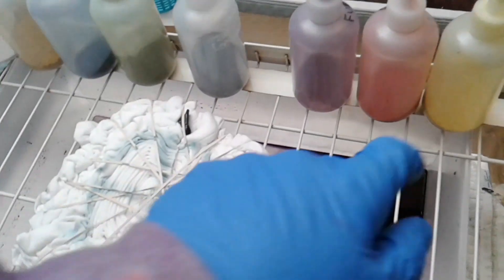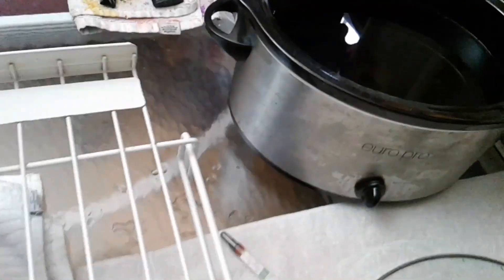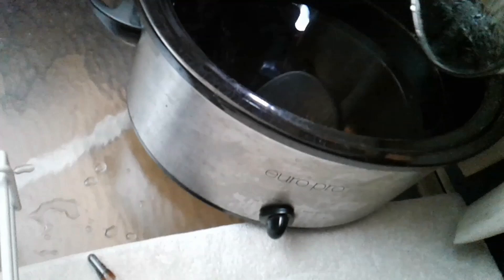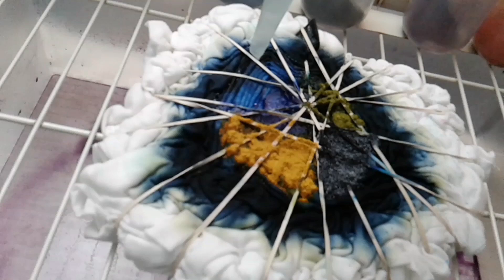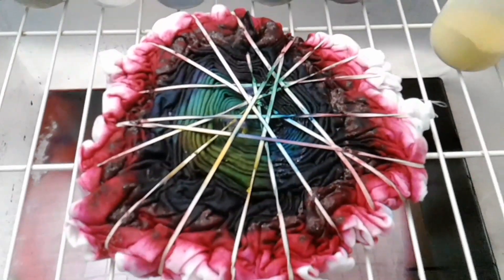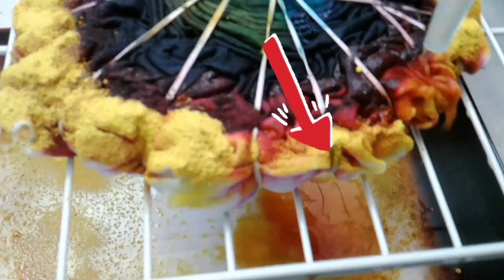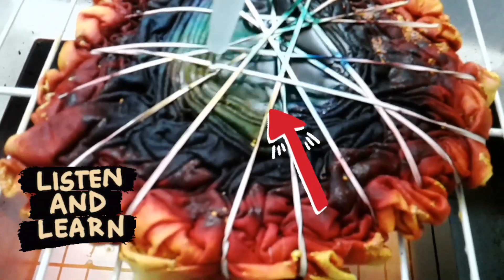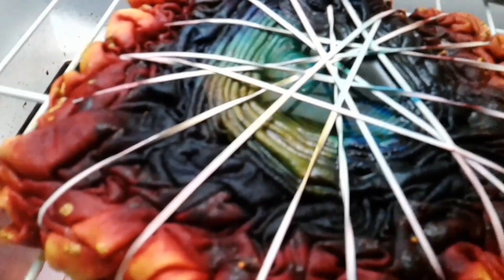Tie Dye HWI Color by Color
Here we apply each color one by one so-called color by color
PEACE, LOVE, &TIE DYE
BIG HIGH FIVE  ✋💯